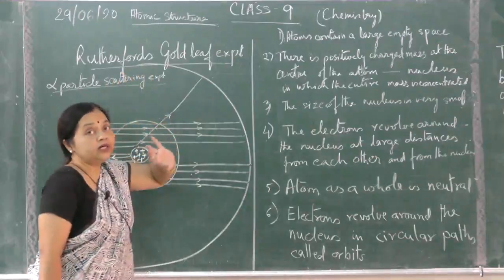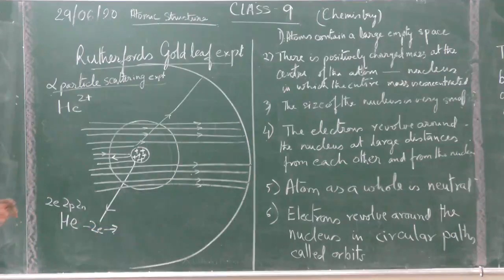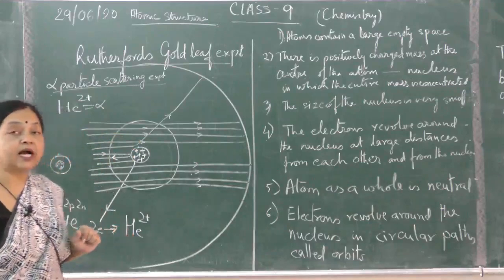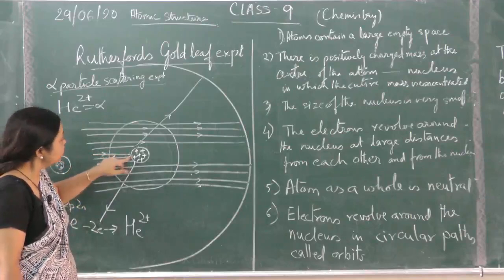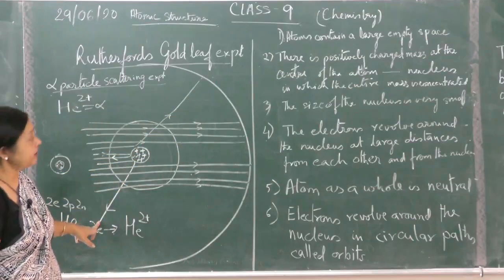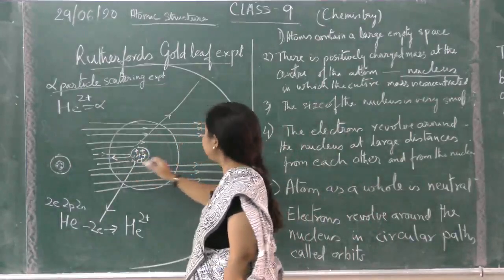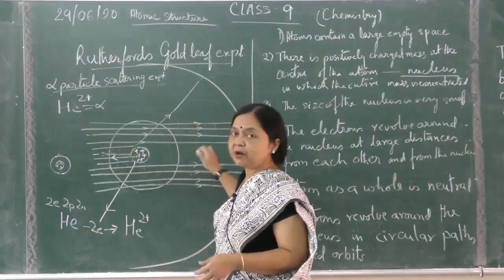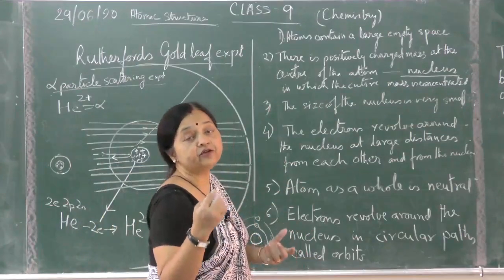1.3 | 29-06-2020 | Class : IX | CHEMISTRY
Mentor :MRS M. ROY
Class : IX | CHEMISTRY
(Topic : ATOMIC STRUCTURE )
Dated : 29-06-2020